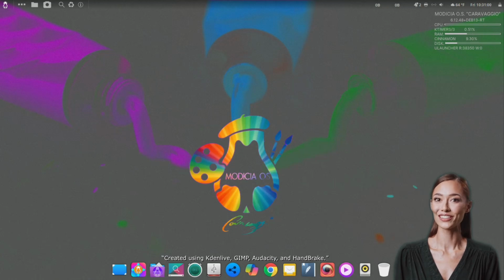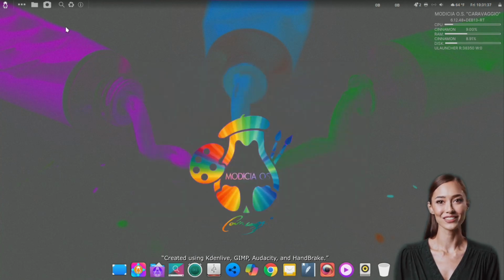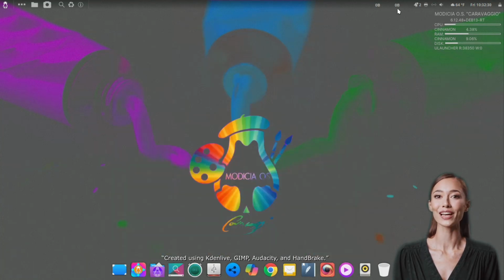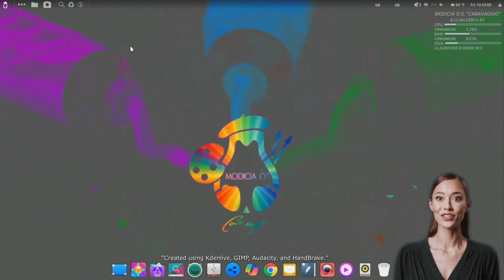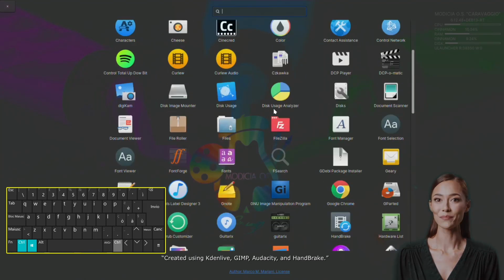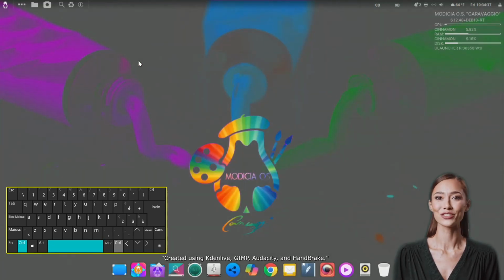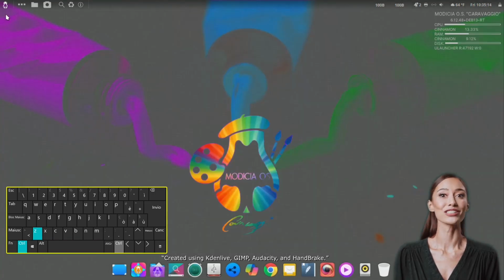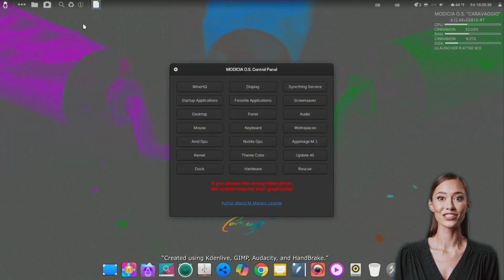MODICIA O.S. First Boot Setup – Unlock Full Power in Minutes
Discover everything you need to configure MODICIA O.S. on first boot. From global search and desktop exposure to system monitoring and personalized shortcuts—this guide walks you through the essential steps to make your workstation fast, clean, and fully optimized.